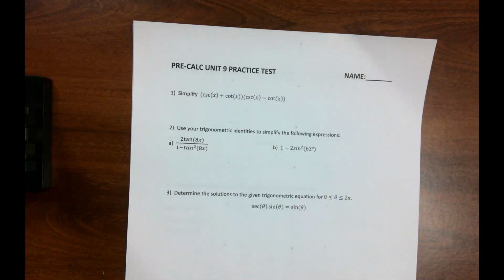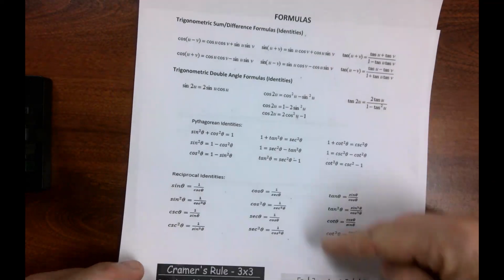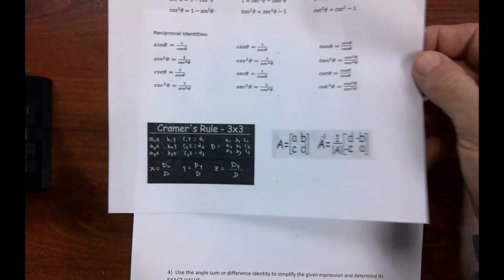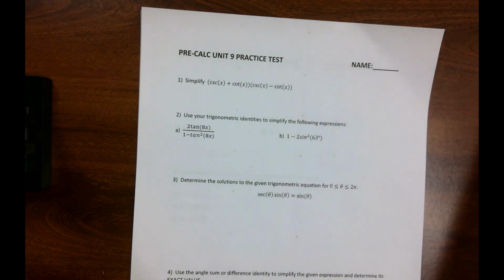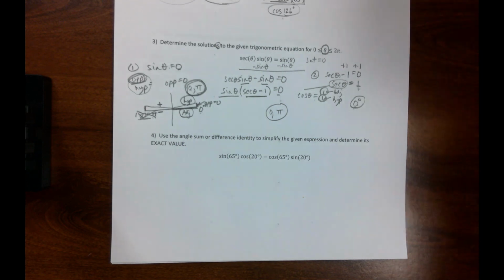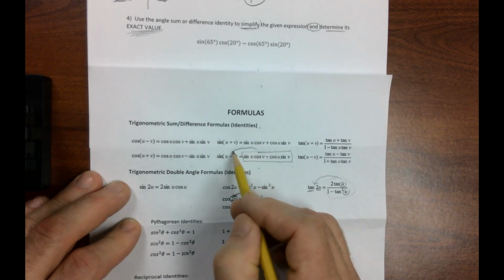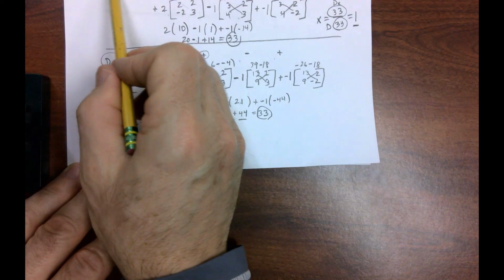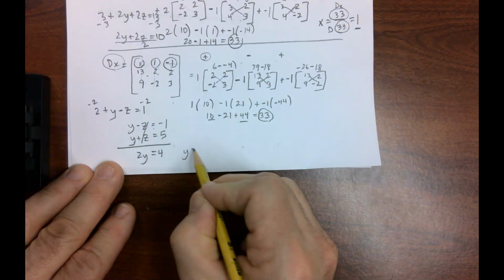Pre-Calc B Unit 9 Test Review (Part 1)